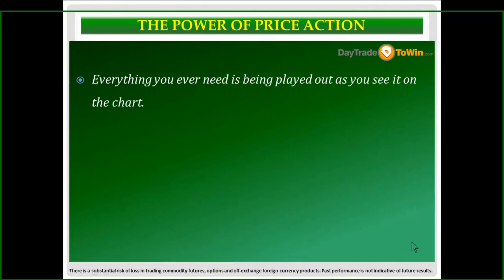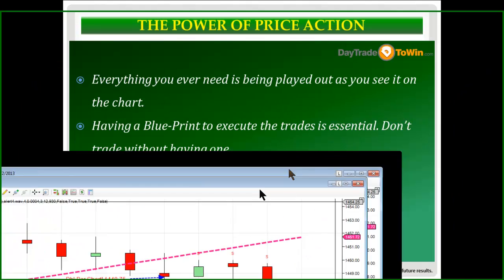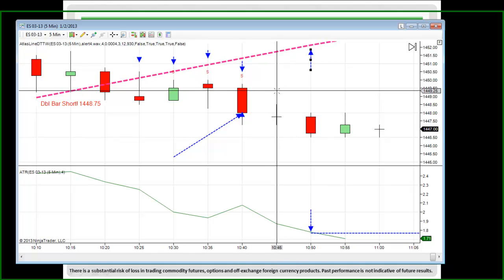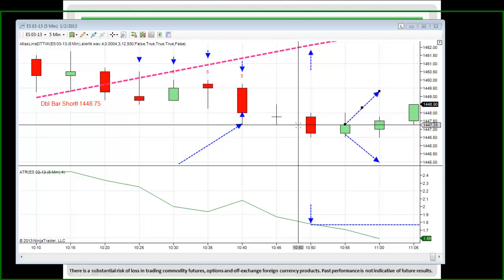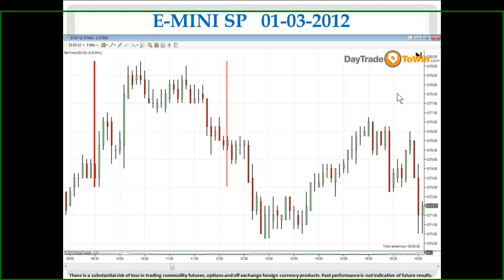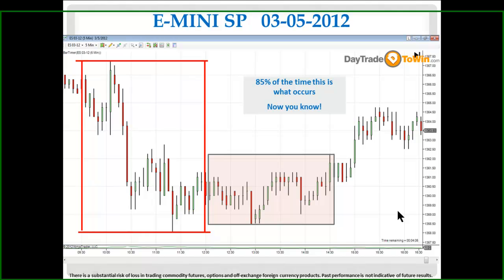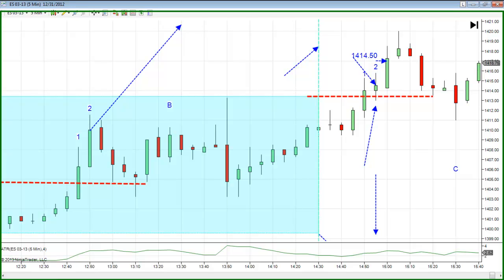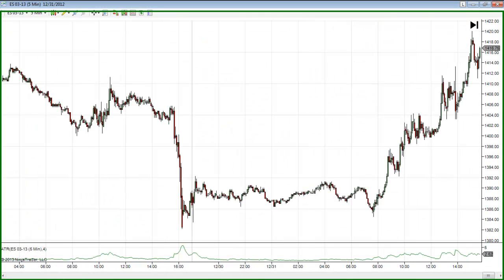Day Trading not so Simple as ABC and 123 - Price Action Method Best Traded Live Reviewed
- this online educational trading video shows the "best" price action methods to use when trading any market. Day Trade To Win shows you exactly how to set up your charts and why these trading methods works on any market including the Euro and E-mini SP500. The Atlas line indicator is shown on the chart, and how to easily identify the beginning of a trend using this amazing Atlas Line Indicator voted as the best day-trading indicator for all markets.

Risk Disclosure